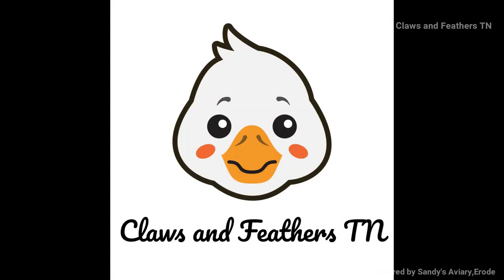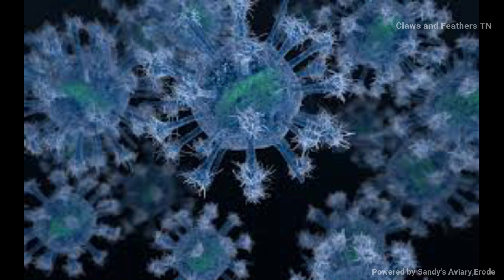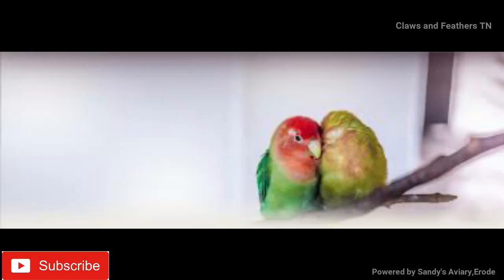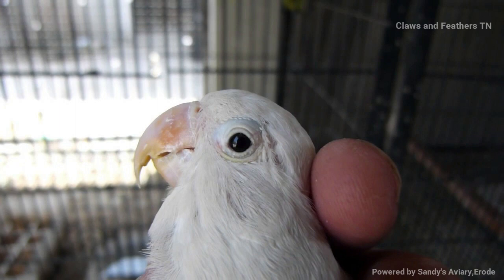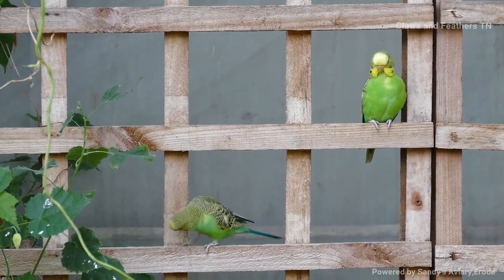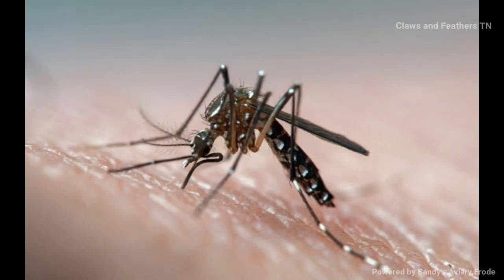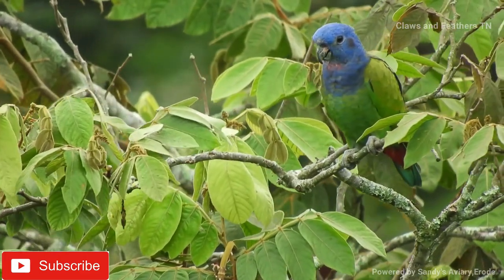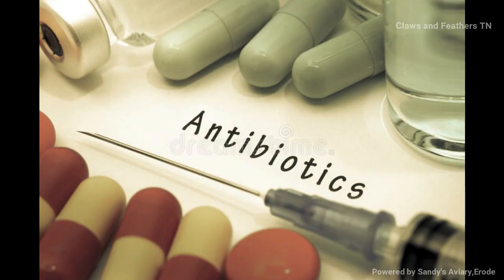Dangerous POX - Clear Introduction Video - Part 1 Avian POX Fowl POX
Dear Pet Lovers,
In the above video, I have given the clear detail and Introduction about Avian pox. The other details and medicines related information will be posted in upcoming videos.

Thanks,
Sandy's Aviary